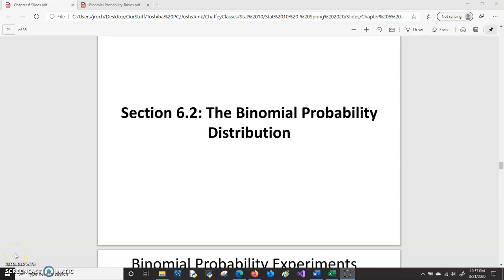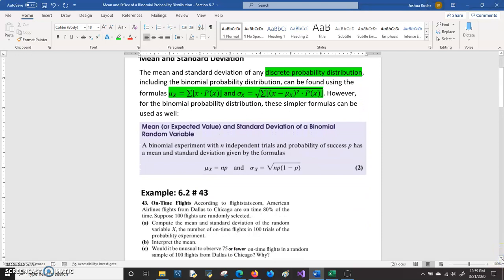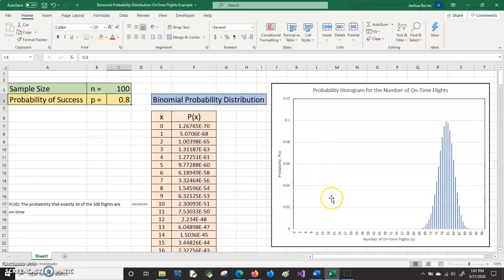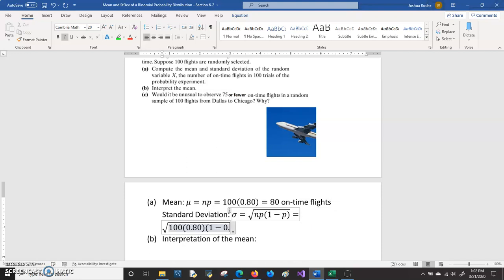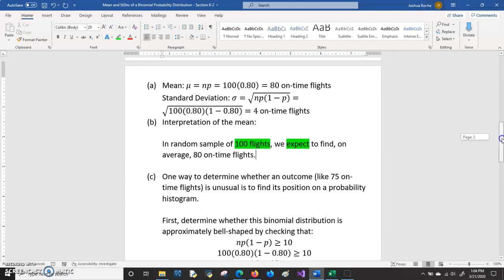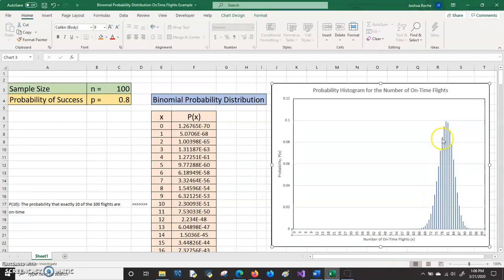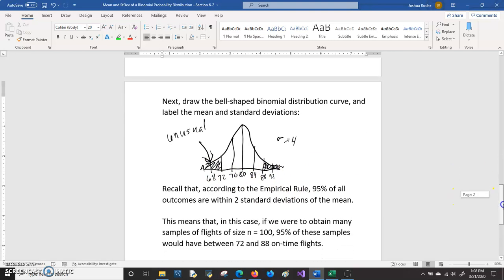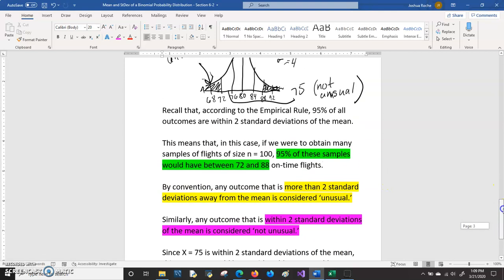Mean of Binom Prob Dist